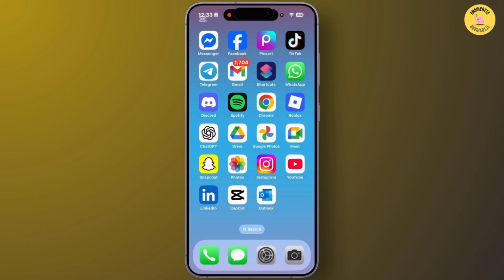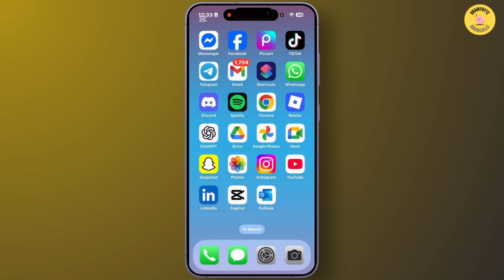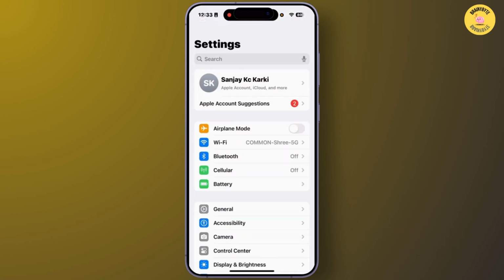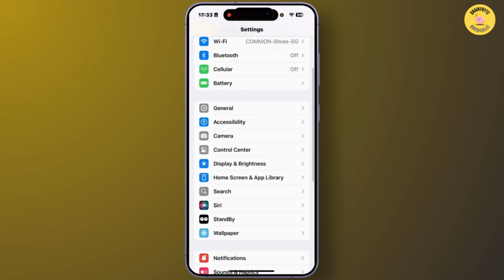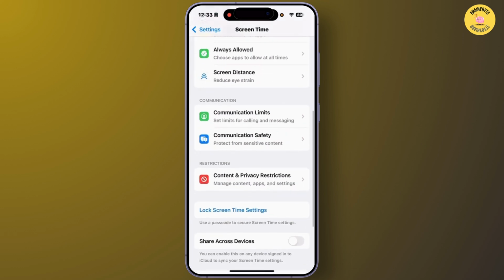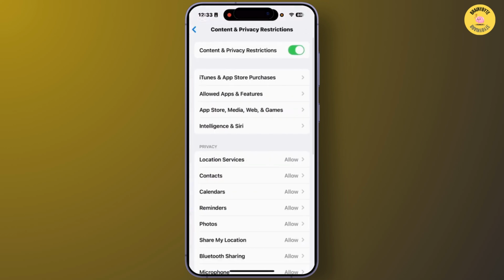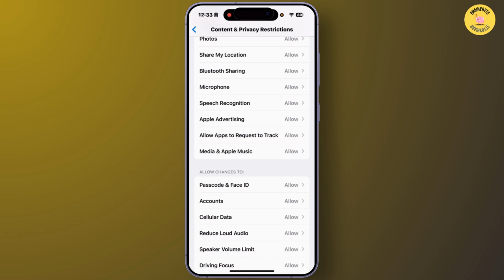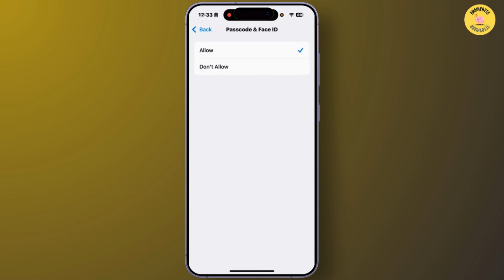How To Fix Face ID & Passcode Not Showing on iPhone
Is Face ID and Passcode not showing on your iPhone? This video will guide you through the steps to fix the issue quickly and easily. Whether you're wondering, "Why isn't Face ID or Passcode showing on my iPhone?" or need help resolving the problem, this tutorial has you covered. Learn how to troubleshoot and restore Face ID and Passcode functionality on your iPhone. Watch now to see how you can fix this issue and secure your device again!

Timestamps:
00:00 How To Fix Face ID & Passcode Not Showing on iPhone
00:06 Why is Face ID Not Showing on My iPhone?
00:12 How to Resolve Passcode Issues on iPhone